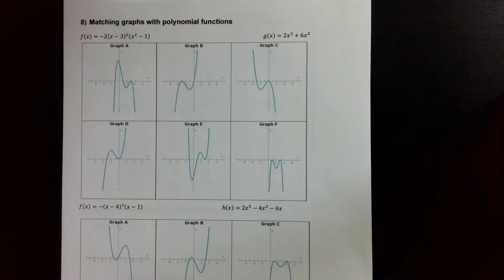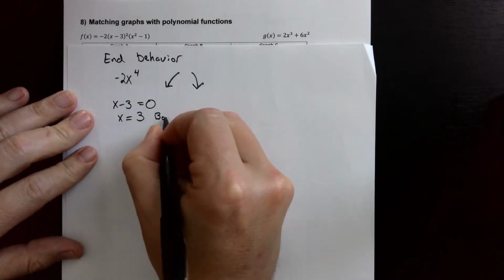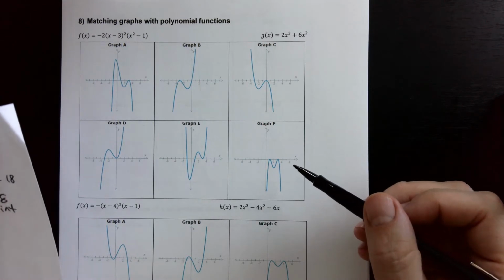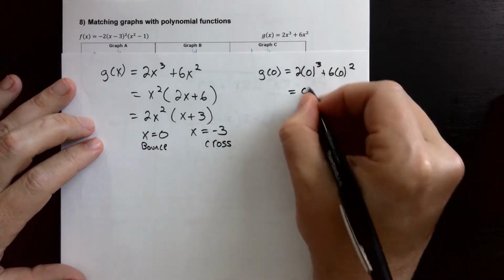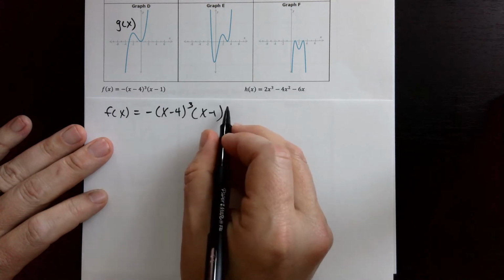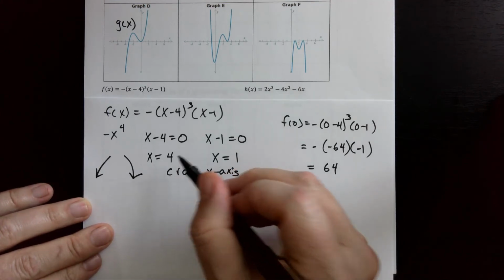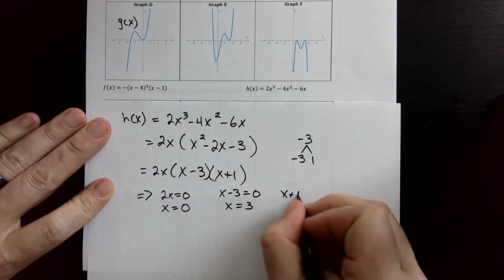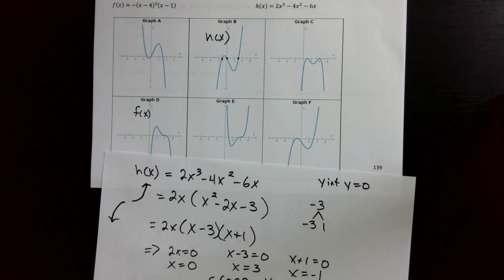Determining the Graph of Polynomial Functions based on X and Y intercepts, Degree, and End Behavior